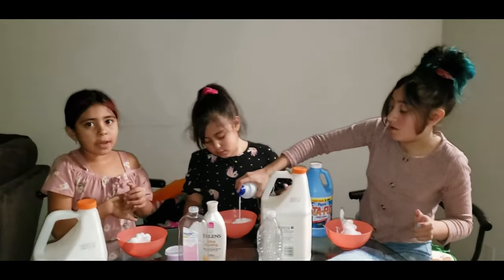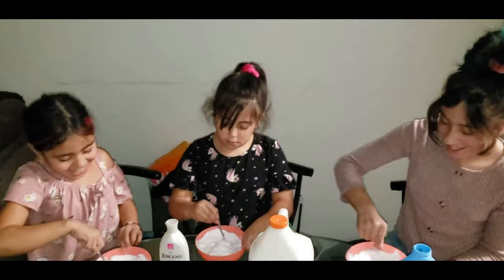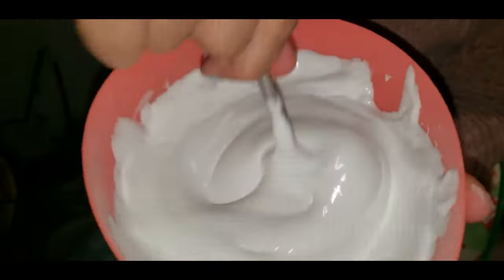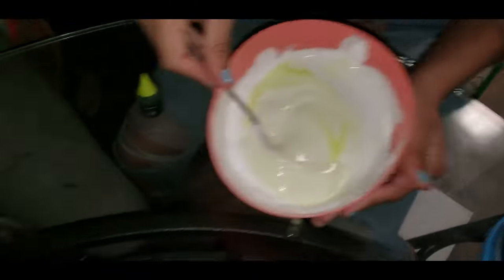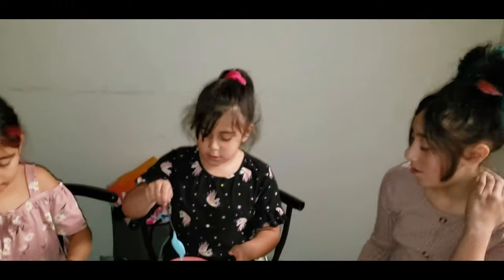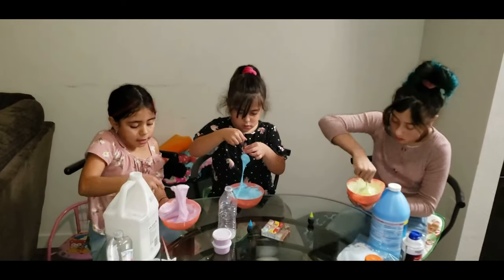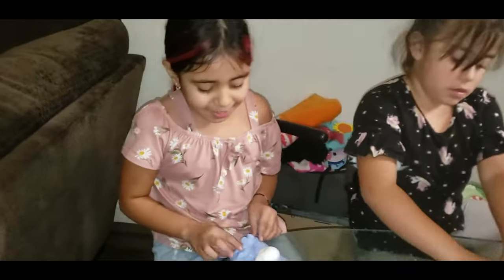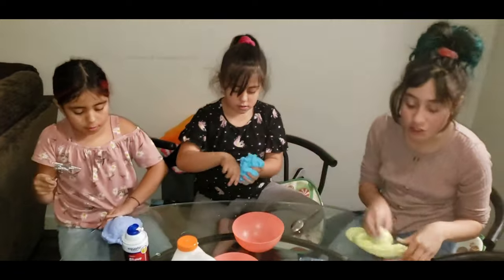HOW TO MAKE FLUFFY SLIME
MARISOL ILIANA JASMINE MAKING FLUFFY SLIME